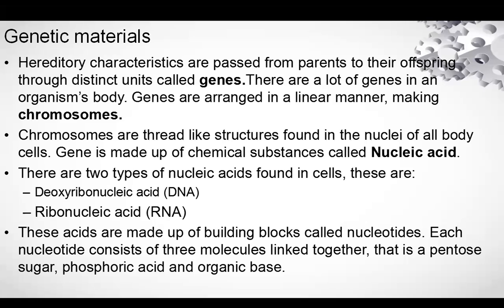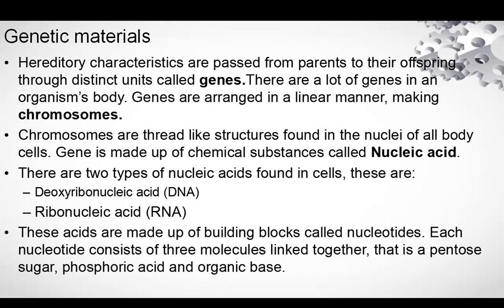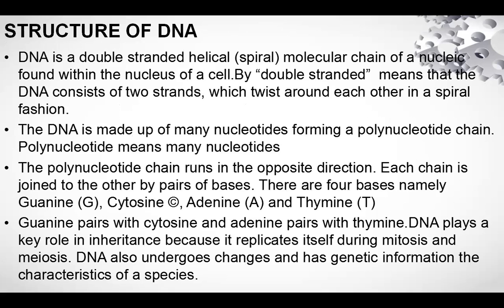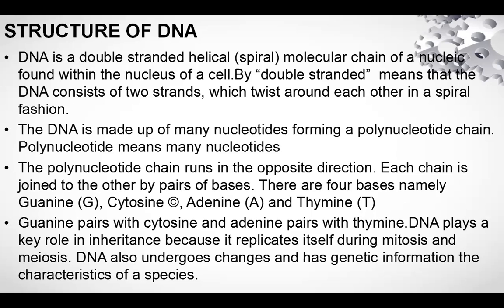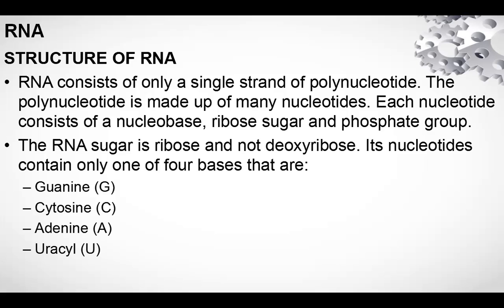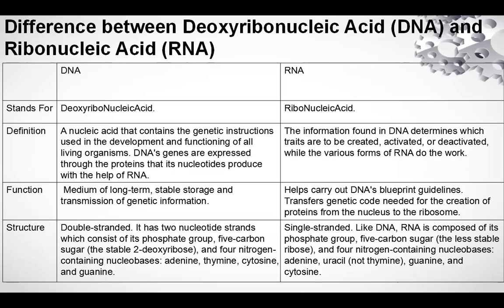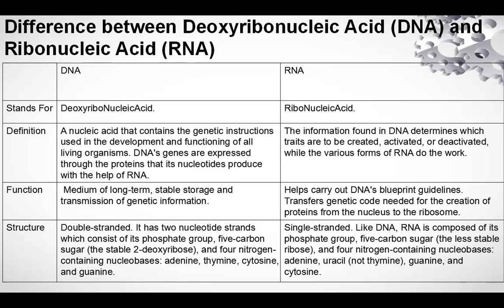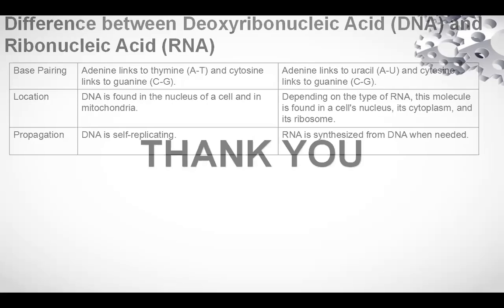Generic Materials | DNA & RNA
In this video, I talk simply about the concept of generic materials
which are DNA and RNA ,their structure, and their difference.